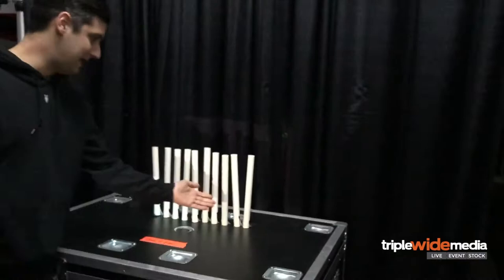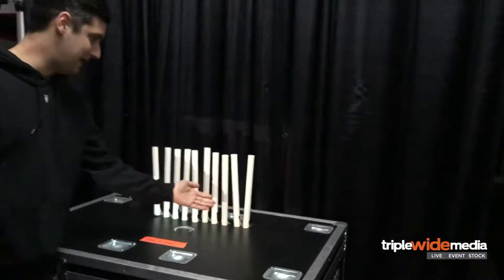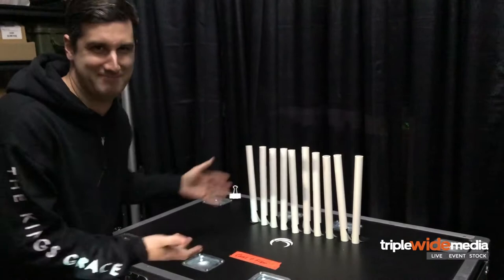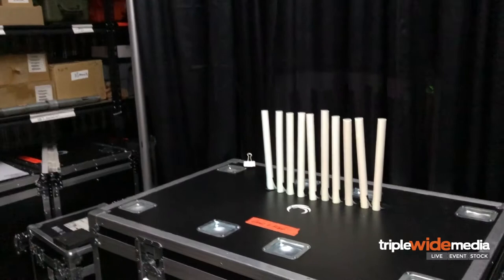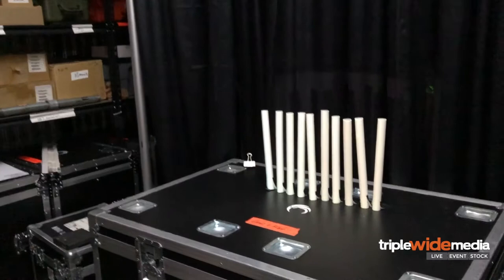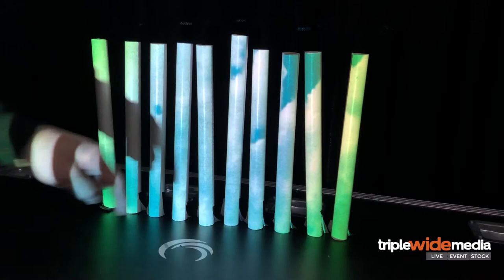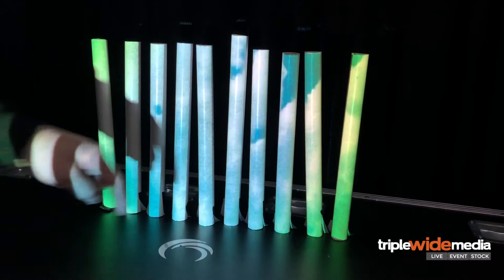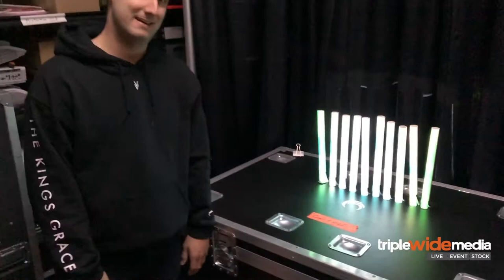DIY Screens #1 PVC Pipes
Part 1 of 5 Projection Surfaces from Home Depot for Under $50. We're walking through great, DIY options for creating fun, innovative projection surfaces for those on a budget.